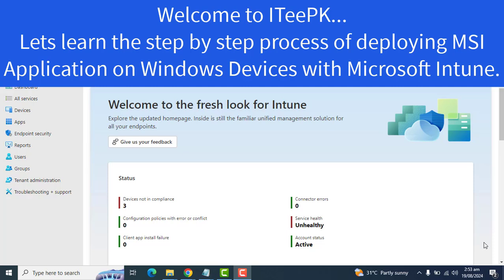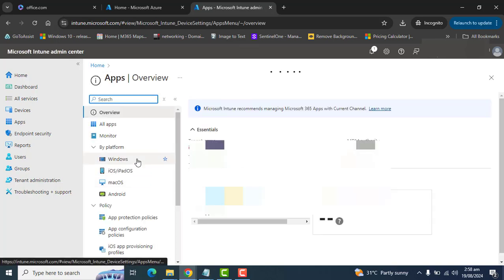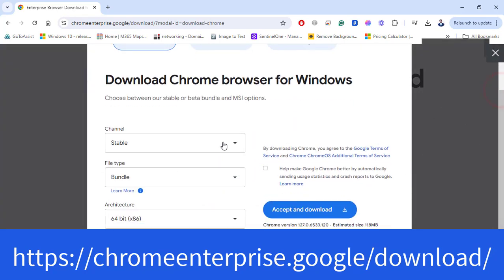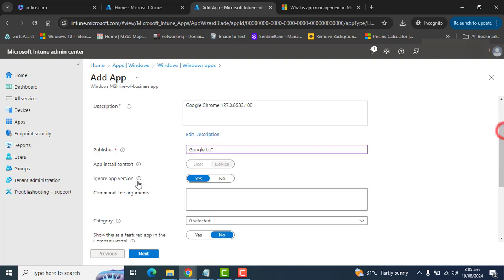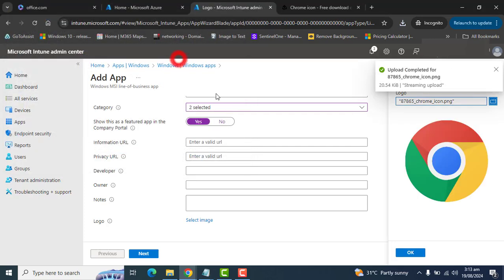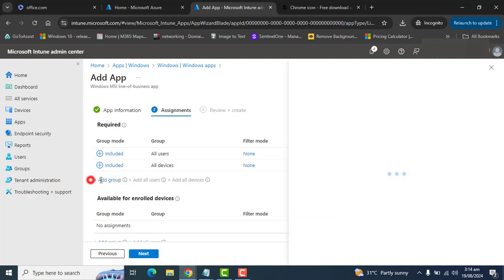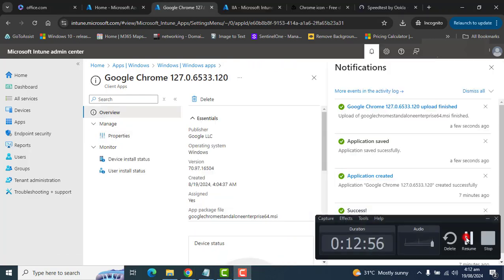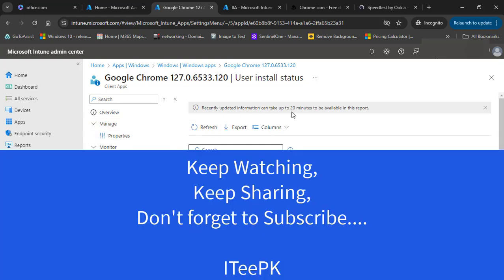Step-by-Step Guide: Deploy MSI Apps with Microsoft Intune | Google Chrome Example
🚀 Welcome to our ITeePK! In this comprehensive tutorial, we will guide you through the step-by-step process of deploying MSI applications using Microsoft Intune.

In this video, we’ll specifically demonstrate how to deploy the Google Chrome MSI file, covering everything from downloading the MSI to uploading it in Intune for user and device deployment. We’ll also show you how to monitor these deployment tasks effectively.

🔍 What You'll Learn:

Intune win 32 app deployment
How to download the Google Chrome MSI file.
Step-by-step instructions to upload the MSI file in Microsoft Intune.
Best practices for deploying MSI applications to users and devices.
How to monitor the deployment process to ensure success.
💡 Note: While we use Google Chrome as an example, you can apply this process to any MSI file you need to deploy in your organization.